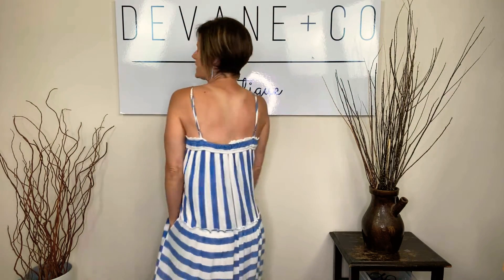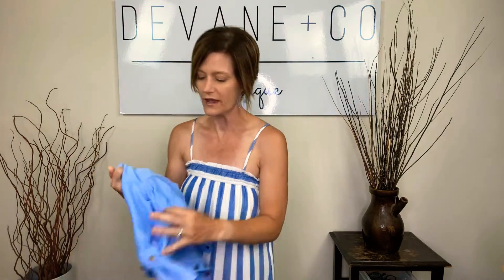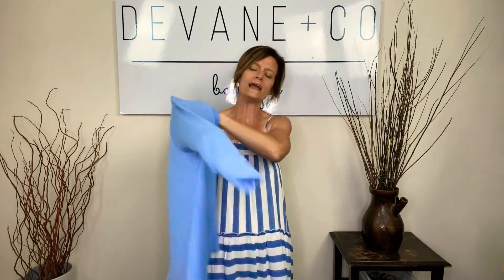Shop my look: Lily Stripe Dress, Snap Cardigan, Spring Flower Earrings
The Lily Stripe Dress, Spring Flower Earrings and Snap Cardi.